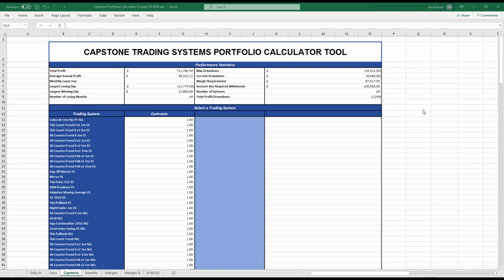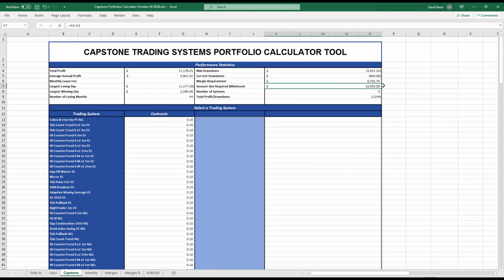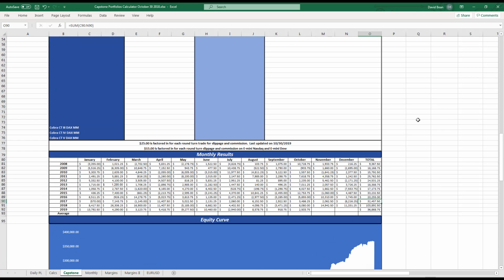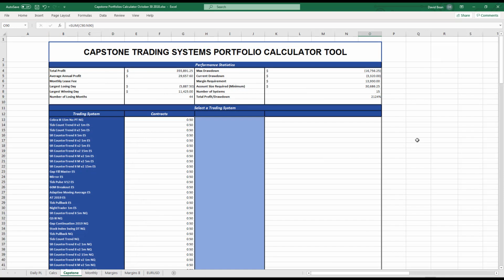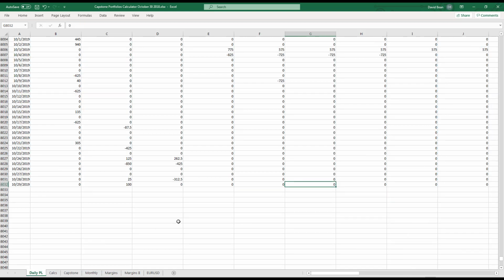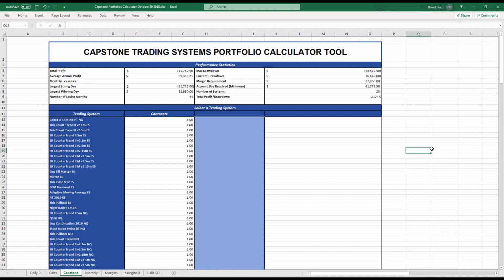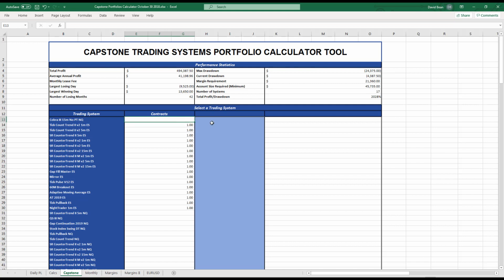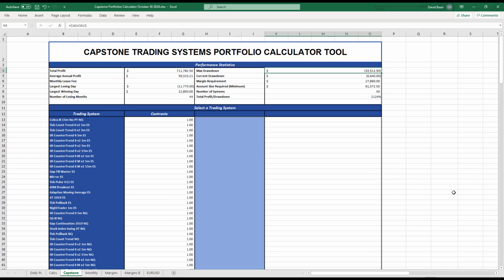Microsoft Excel Portfolio Calculator Tool for Automated Trading Systems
The Portfolio Calculator is a Microsoft Excel tool with all of our strategies Daily P/L that allows you to do combined equity curve analysis so that you can customize and build your own portfolio.